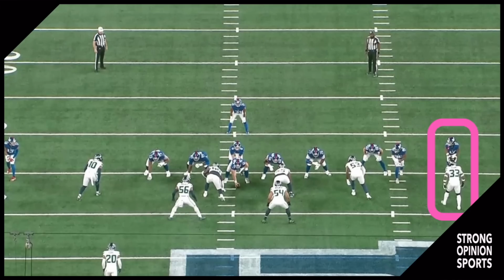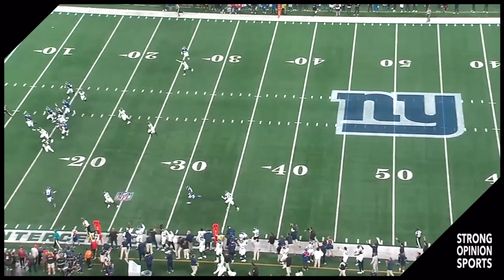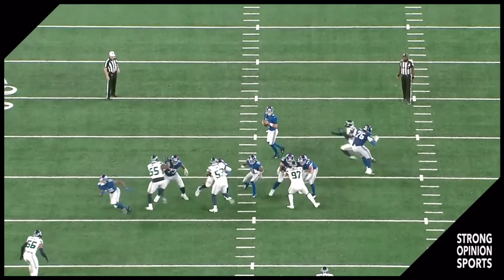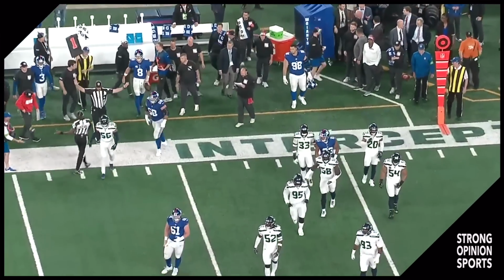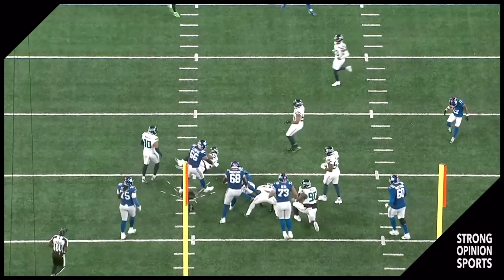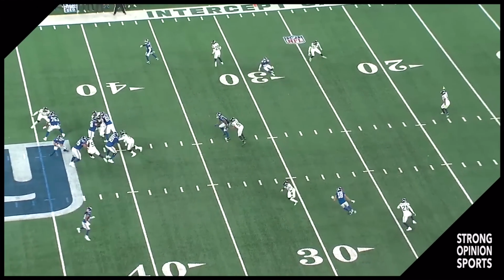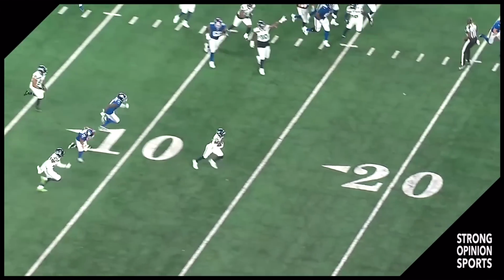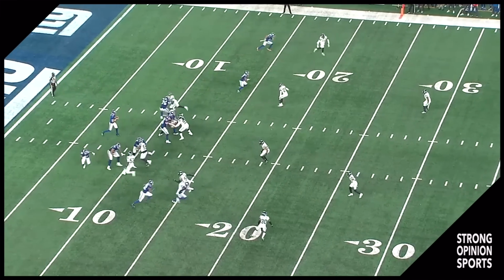Daniel Jones May Not Be Fixable (Film Analysis)